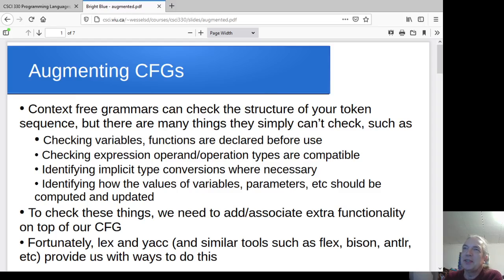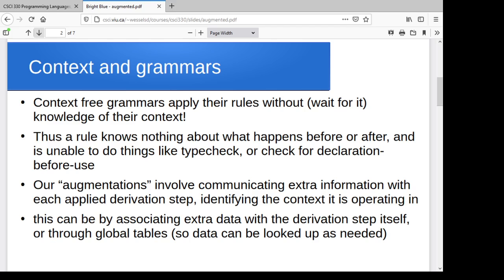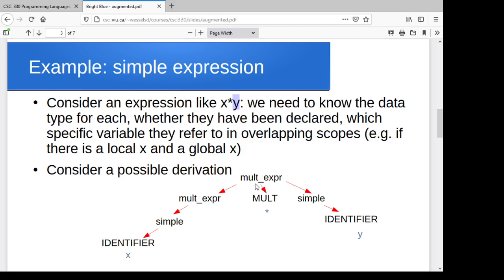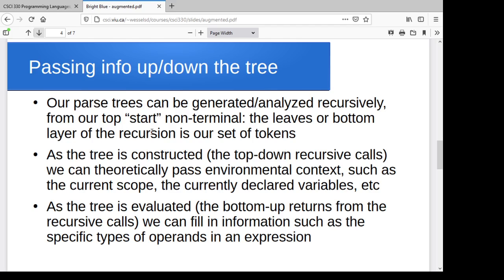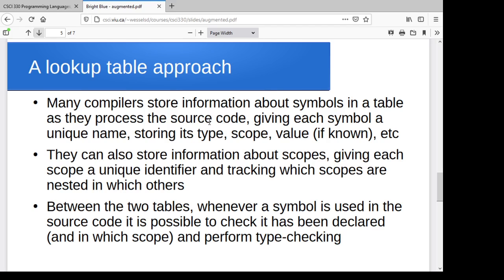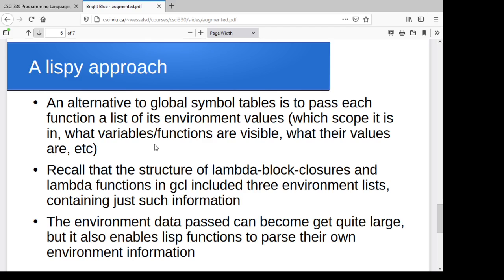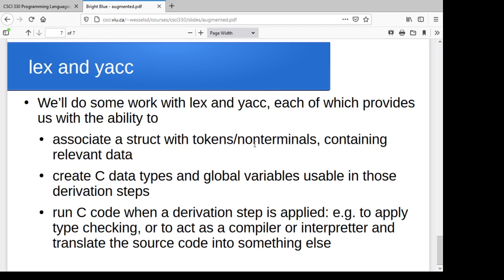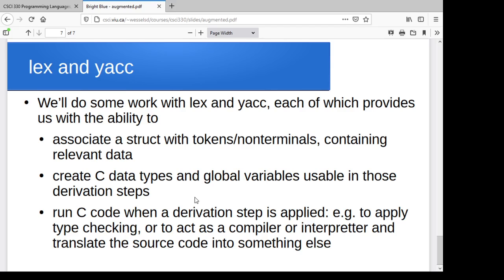Augmenting context free grammars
We discuss the limitations of context free grammars for the description of programming languages, and possible means of augmenting grammars to support semantic analysis.